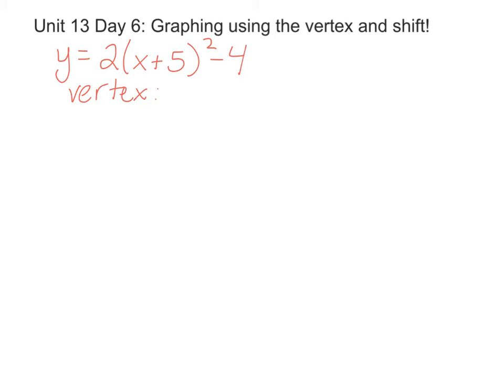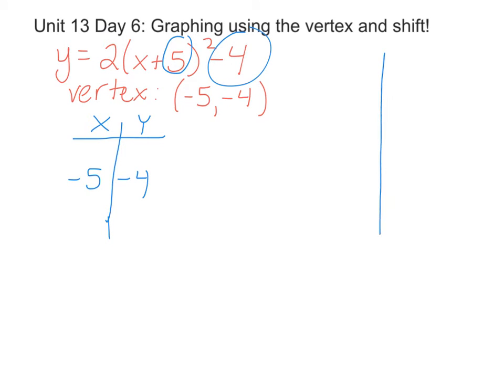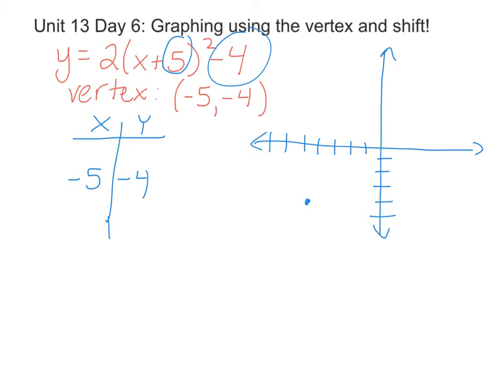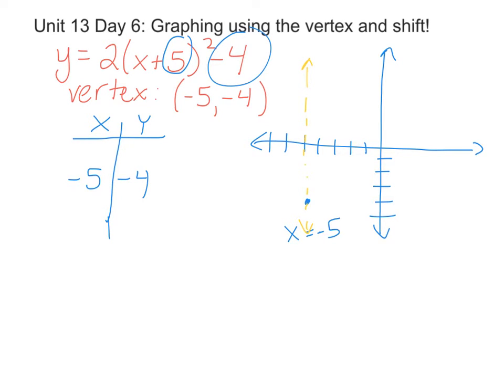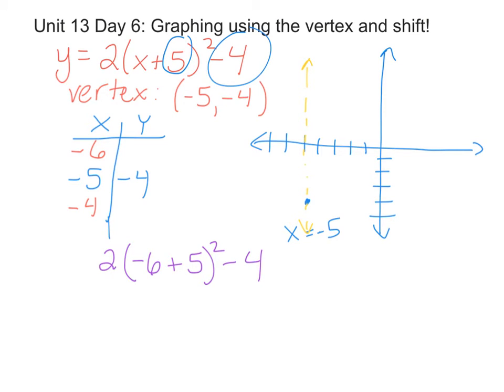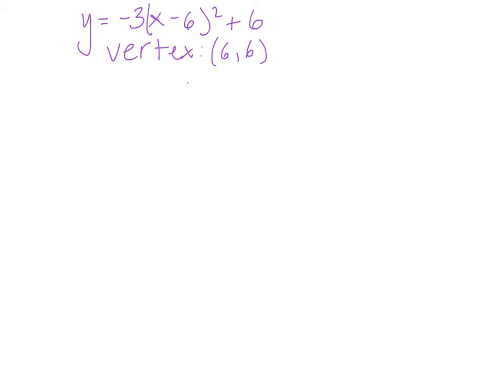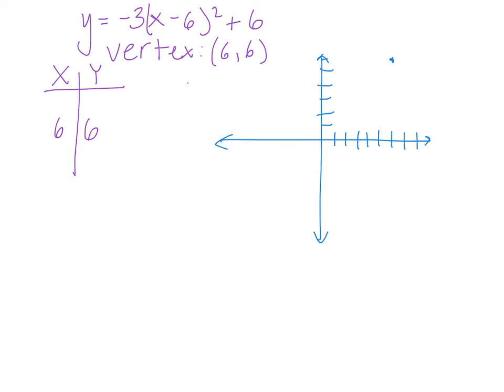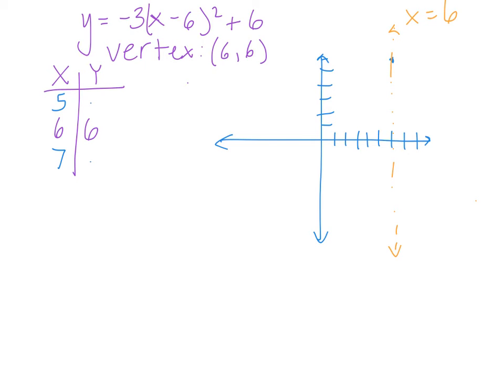Unit 13 Day 6